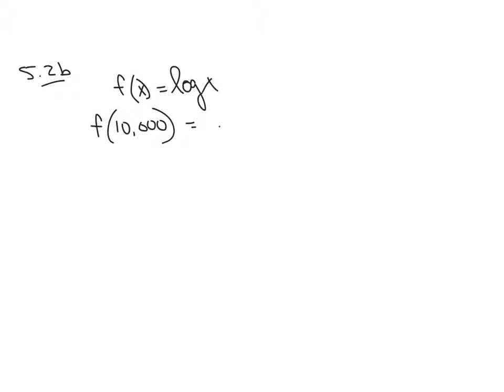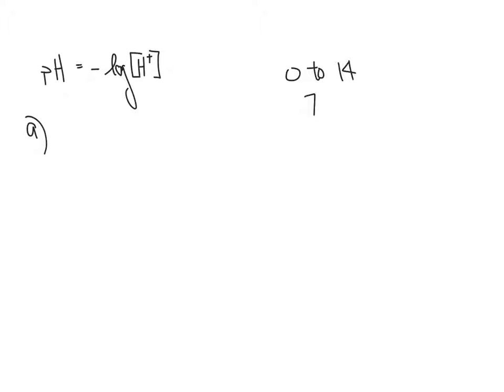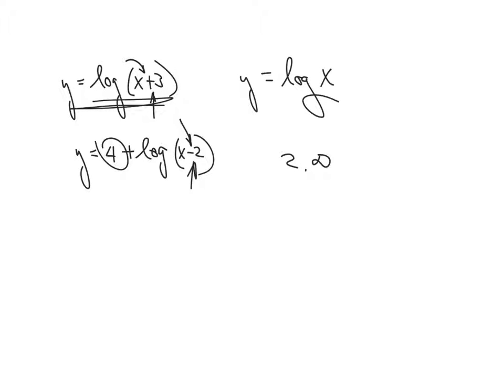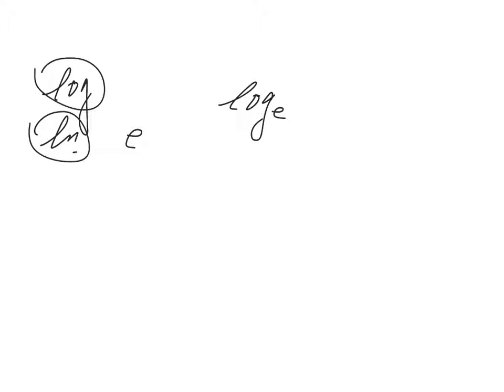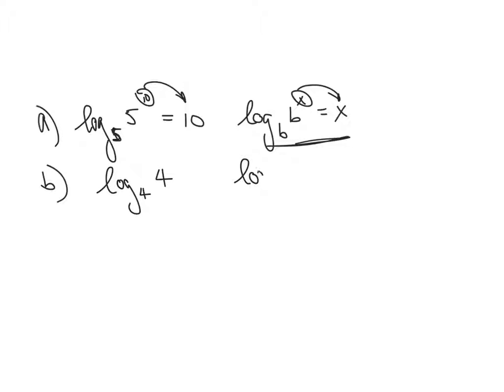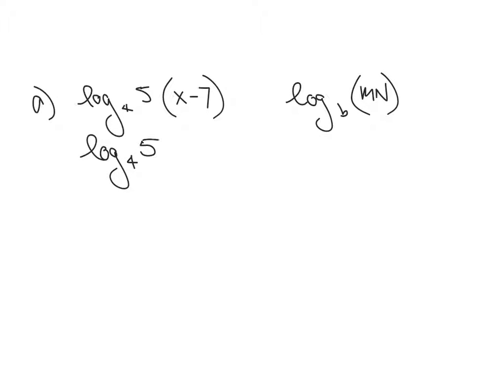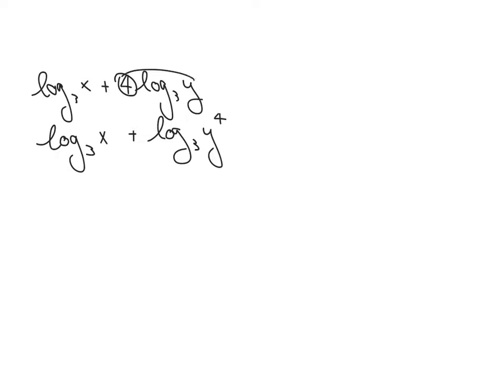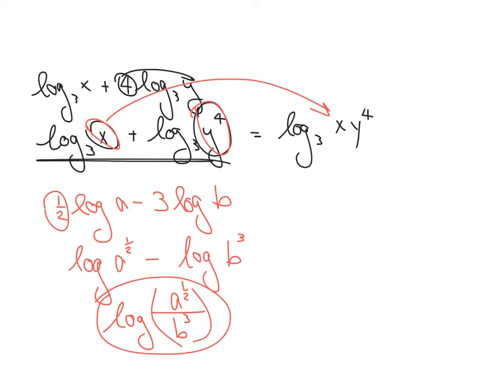5.2 b pearson